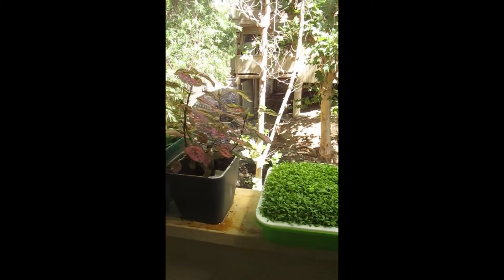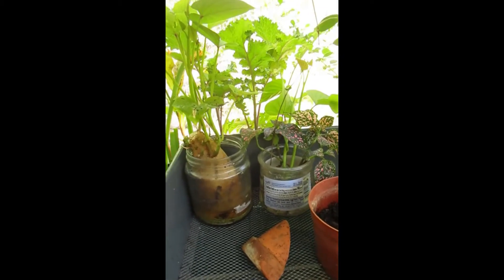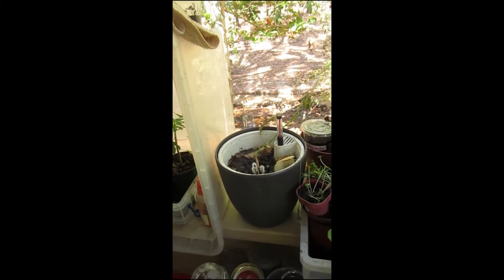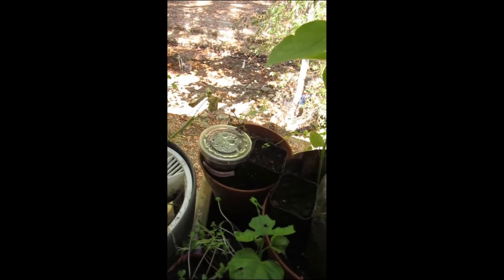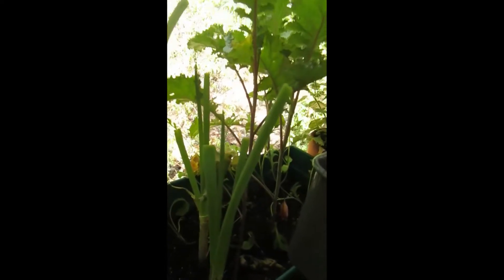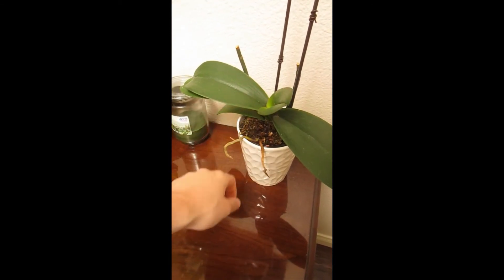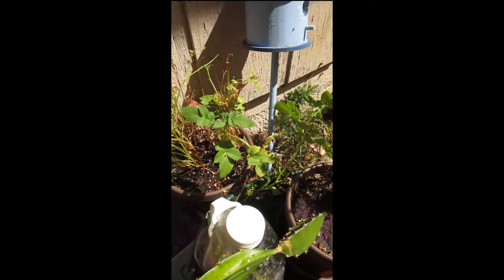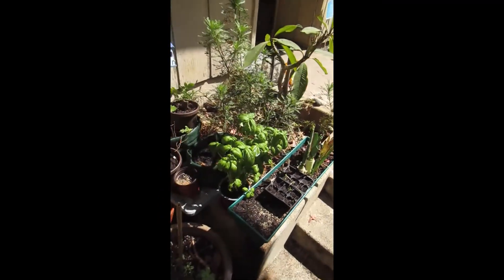My Garden Update #2 June 2020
If you have any ideas about what I should do next, please leave them down in the comments bellow. ^_^